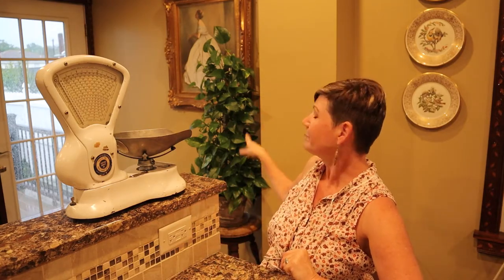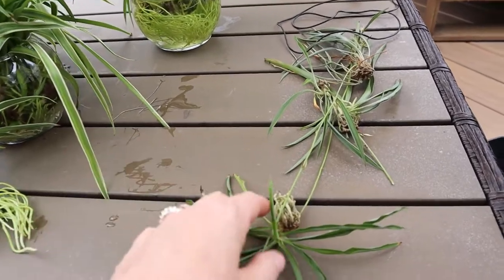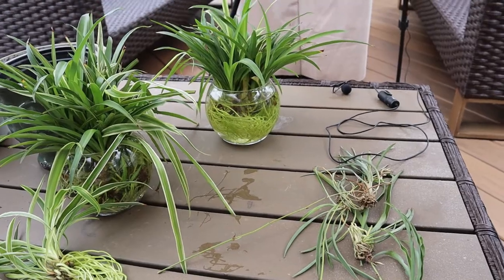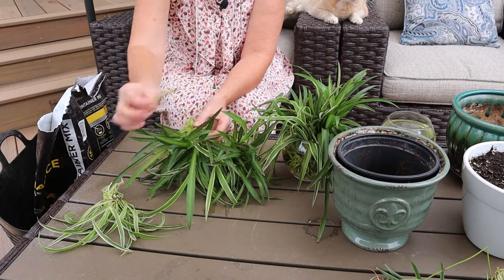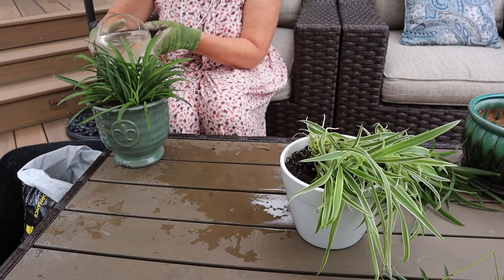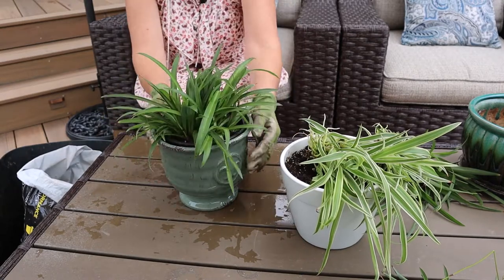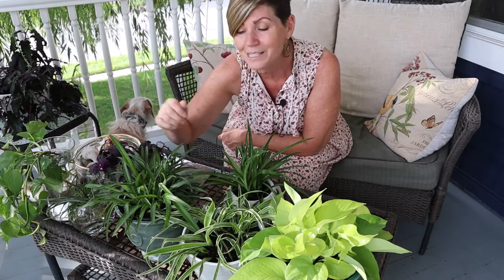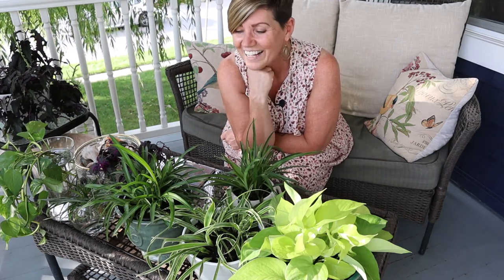Let's Propagate!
Today I talk about how I propagate my spider plants, and show you how I pot them up for myself and a friend.